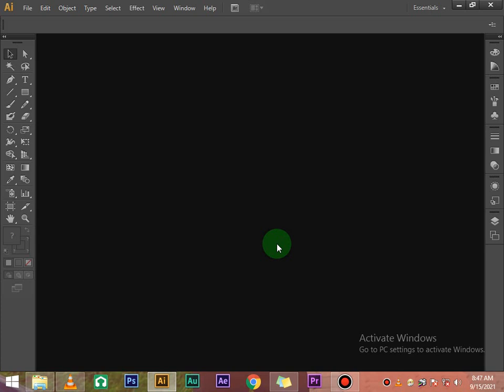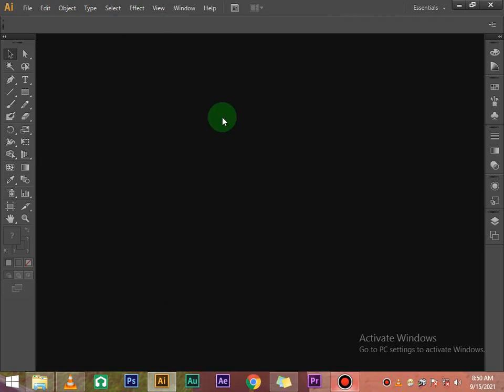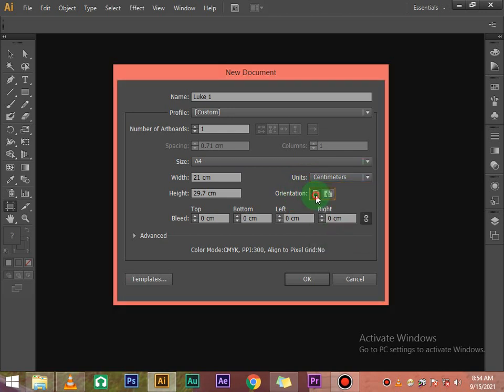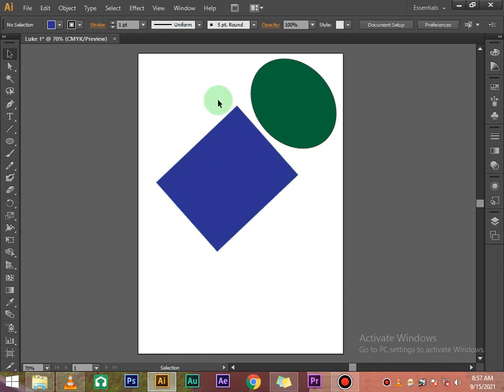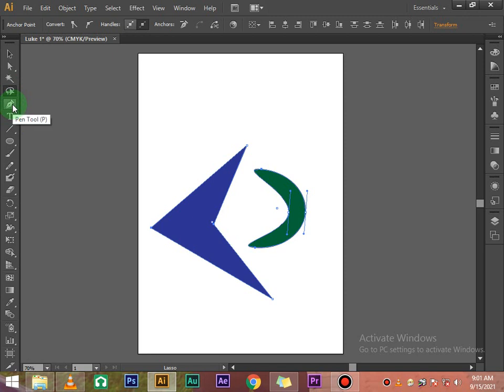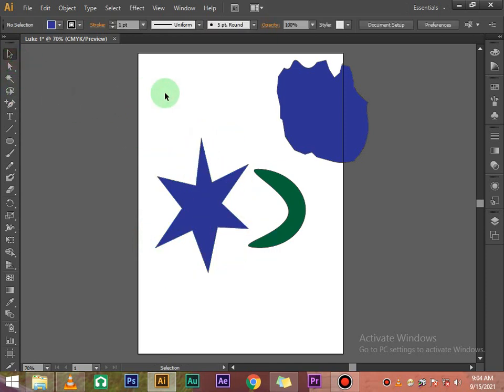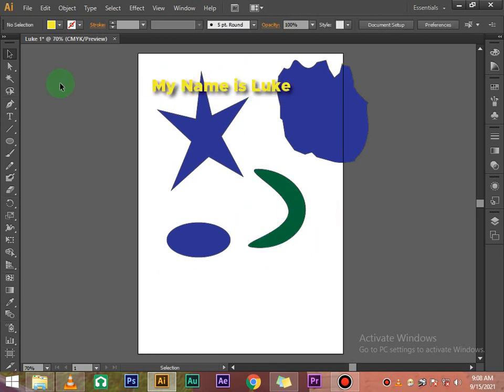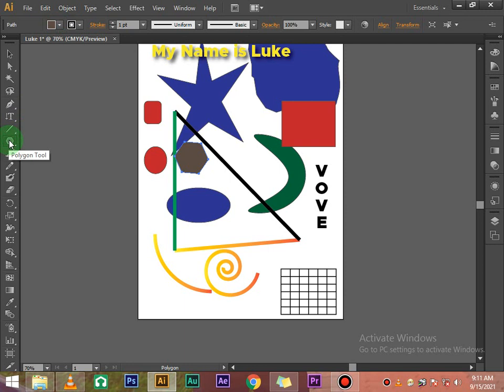Introduction to Adobe Illustrator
A more detailed Introduction to the tools used in vector graphics